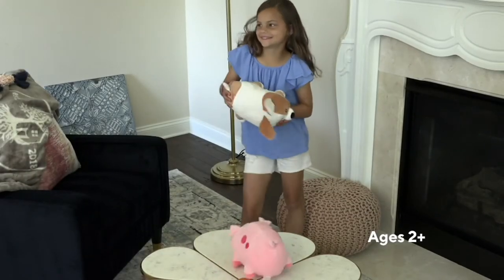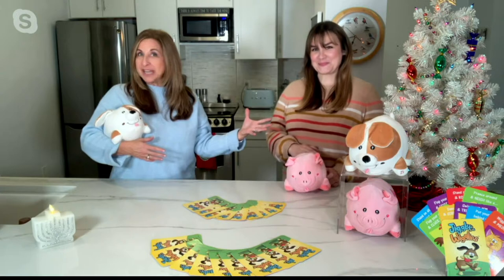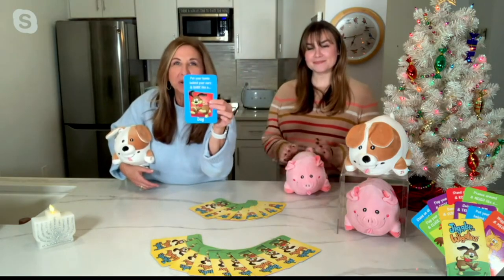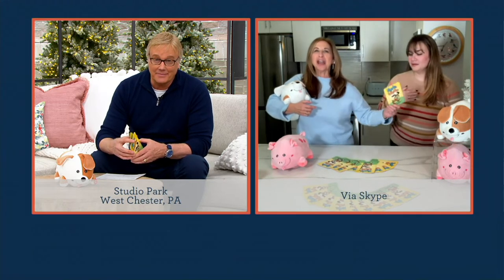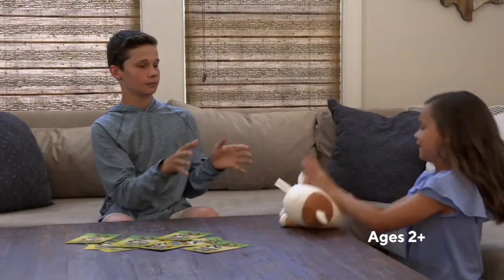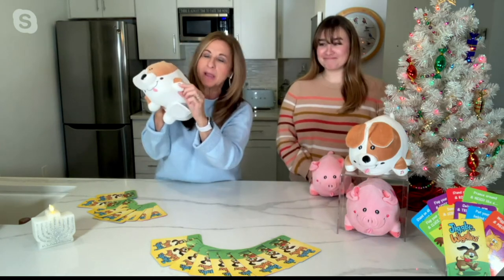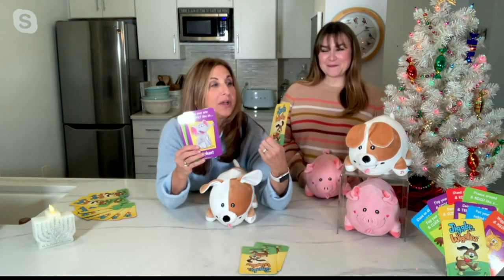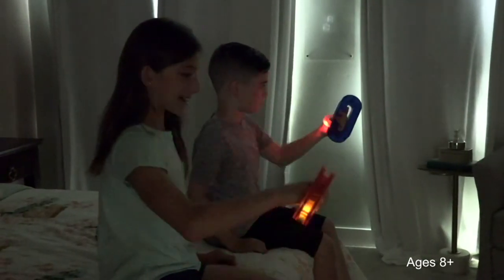Cuddle Barn Animated Jiggly Wigglies Plush w/ Music & 10 Cards on QVC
Cuddle Barn Animated Jiggly Wigglies Plush w/ Music & 10 Cards

If you've got a musician in the making (or just a tot who loves to laugh a lot), this singing plush friend is loaded with wiggles and giggles. The cuddly cutie sings two fun songs, ensuring hours of smiles and entertainment for your little one. From Cuddle Barn.